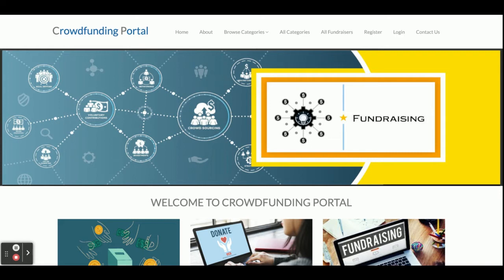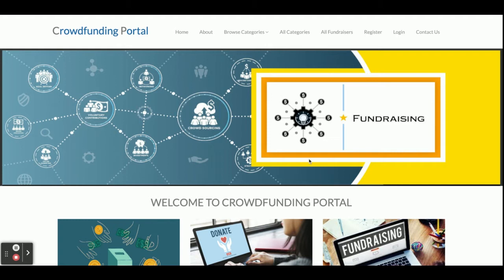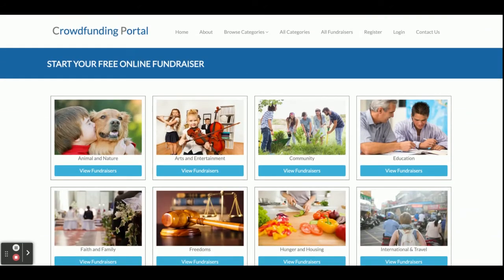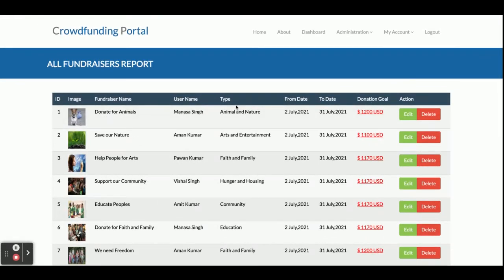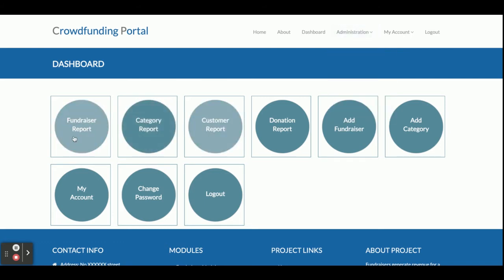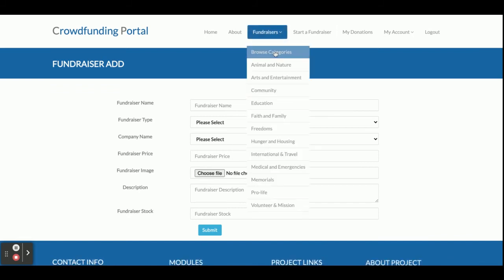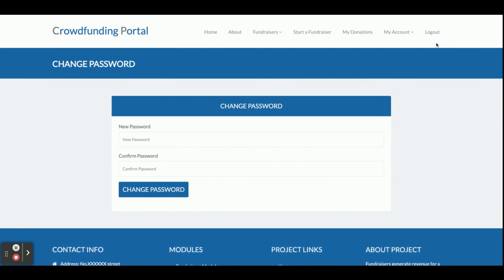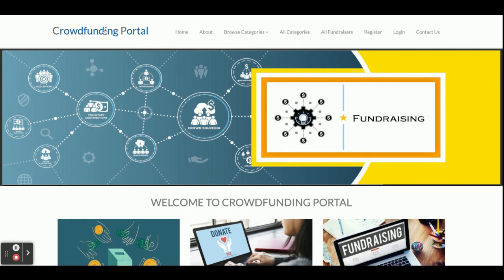Crowd Funding Portal Project on Python, Django and MySQL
Crowd Funding Portal Python Django Project Tutorial
Crowd Funding Portal Download
Python example
Python final year project
Python project
Python tutorial
Python Django tutorial
Python Django
Django tutorial